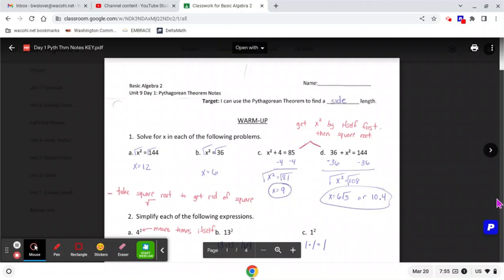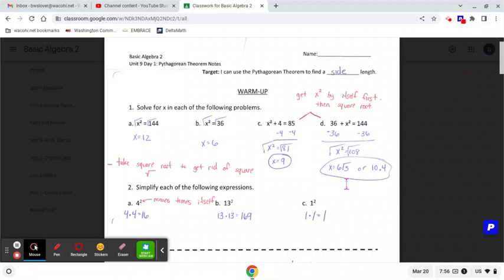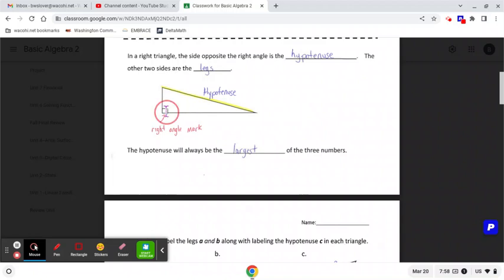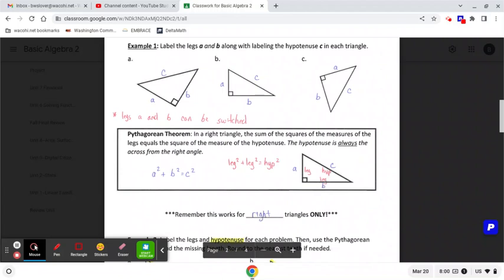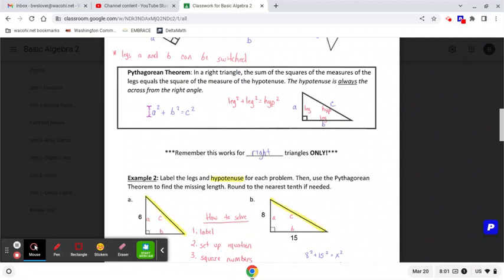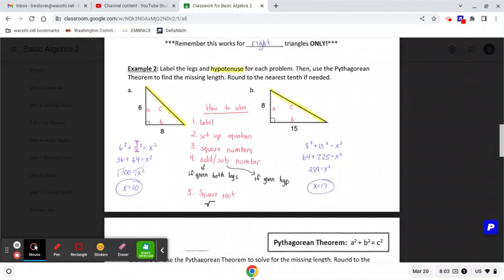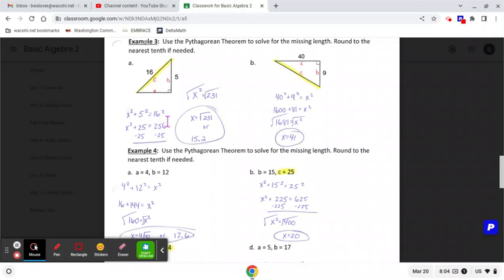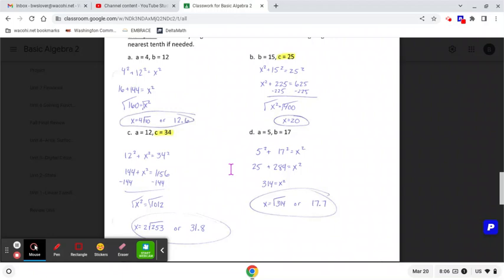Unit 9 Day 1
Basic Algebra 2: Pythagorean Theorem